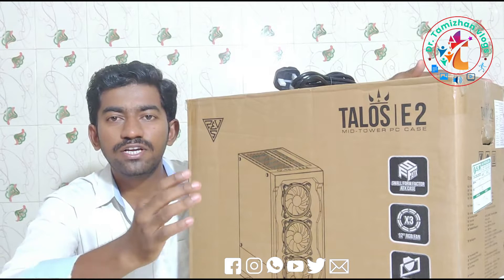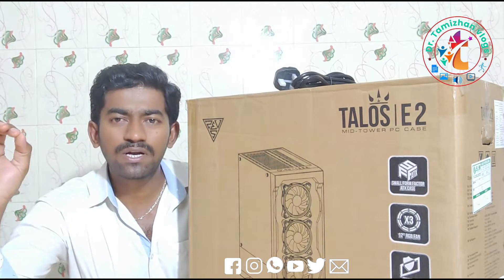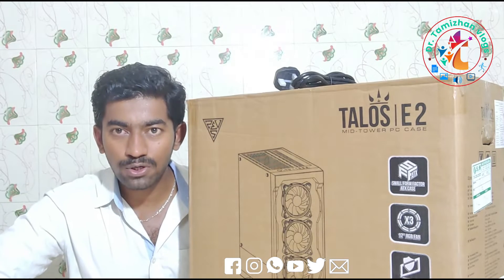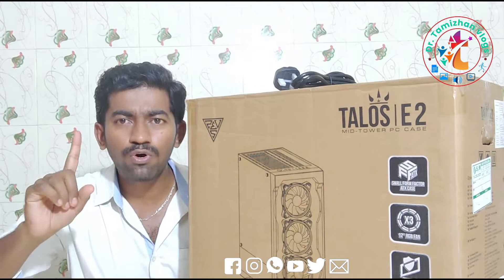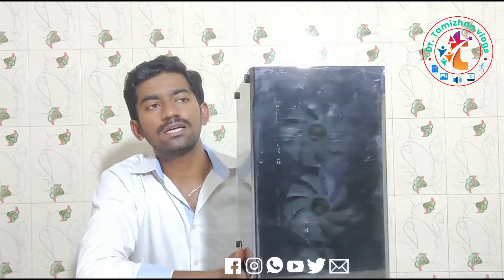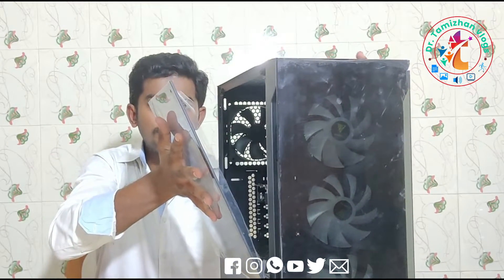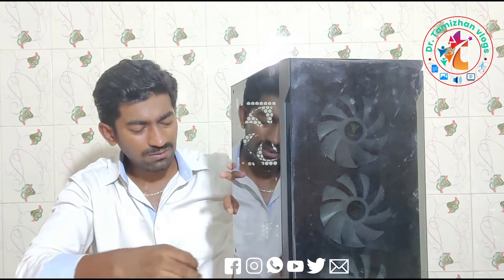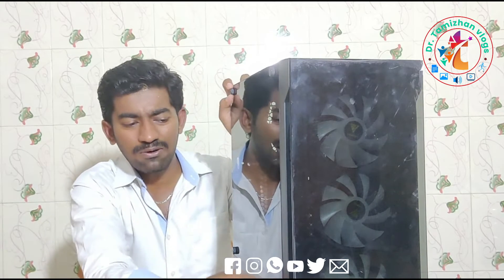R7 1 Lakh AMD Reyans Video editor PC i7 vs r7 PART 2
வாழ்க வையகம் : வாழ்க வளமுடன் : வாழ்க வெற்றியுடன்

ஒரே, ஒரு முறையாவது அனைத்தும் முழுமையாக படிக்கவும். மற்றவர்களுக்கு தெரியப்படுத்துங்கள்.
எங்கள் சேவையில் நீங்கள் திருப்தி அடைந்தால் நன்கொடைகள் வழங்கலாம்.

நன்கொடை:- பணம் செலுத்த வேண்டிய முகவரி
Full Name: VETRIVEL R
Bank Name: STATE BANK OF INDIA
Branch Name: HARUR
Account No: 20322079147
IFSC / Code: SBIN0000997
Follow and support us:
2, ஆன்மீக பதிவுகள், கடவுள் மந்திரம், கடவுள் பாட்டு, மனம் தியான இசை, திருமண தகவல் தொடர்பான அனைத்து வீடியோ பதிவுகளும் வருங்காலம் வசந்த காலம். சேனலில் பதிவிறக்கம் செய்யப்படும்.
3, Winner Motivational Speech, Real Love interview, Life Story interview, winner interview, TNPSC, TRB, UPSC, PC, BANKING தொடர்பான அனைத்து வீடியோ பதிவுகளும் ஆக்கம் – Aakkam யூடியூப் சேனலில் பதிவிறக்கம் செய்யப்படும்.
4, 🥝 Food review, 🌱Farmer Vlog, Travel Vlogs, 🍗Eating challenges, 🛍️ Shopping Vlogs, 🚜🚲🛵🏍️ 🚤🚘🚌🛻🛵2&4 Wheeler Vlog தொடர்பான அனைத்து வீடியோ பதிவுகளும் Dr. Tamizhan vloge யூடியூப் சேனலில் பதிவிறக்கம் செய்யப்படும்.
5, Short Film, Social awareness CCTV Footage, Teddy bear prank, Mickey Mouse funny videos,  Movie & serial reviews, Funny kid pranks videos தொடர்பான அனைத்து வீடியோ பதிவுகளும் Dr. Tamilan Media  யூடியூப் சேனலில் பதிவிறக்கம் செய்யப்படும்.
Google Map Current location...
R.வெற்றிவேல் B.E., MBA., PGDY., M.Sc(yoga).,M.Sc(psy)., 2nd dan black belt karate.,
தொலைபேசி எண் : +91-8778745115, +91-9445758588